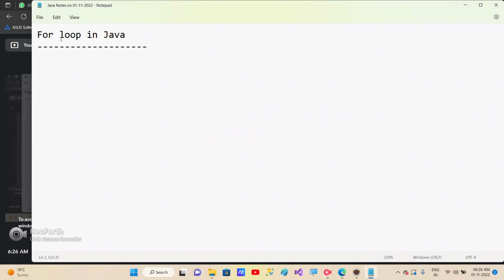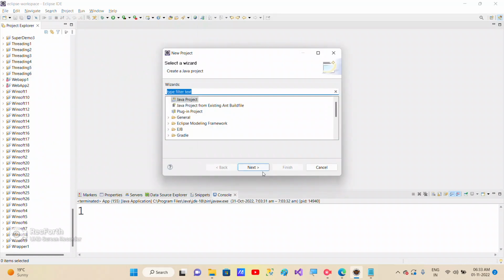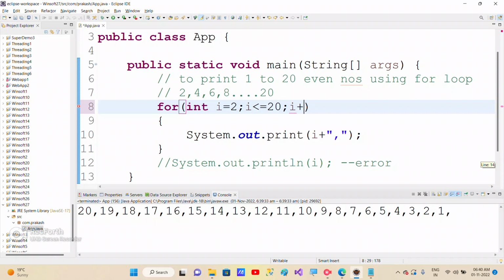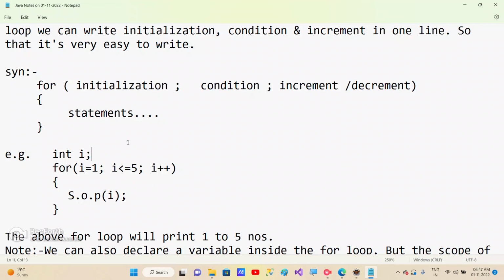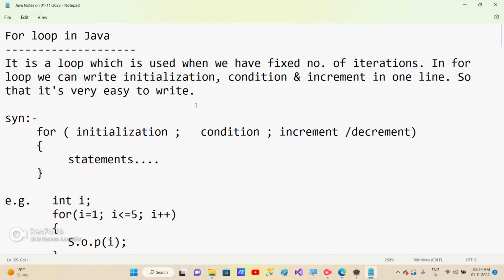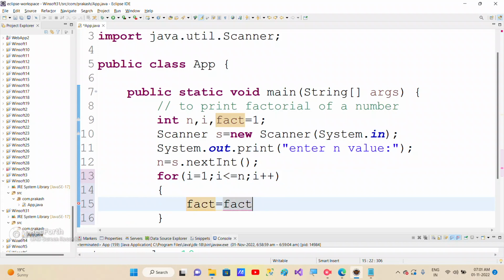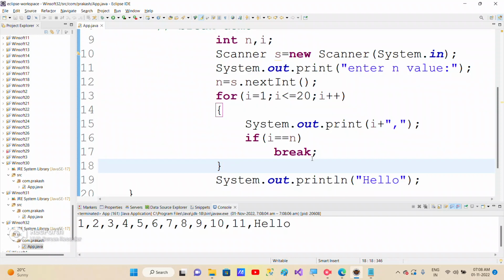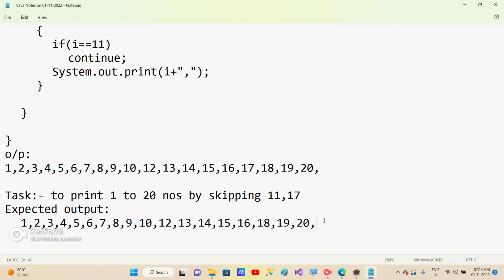For loop in Java by Prakash Gangumalla | break demo in Java by Prakash | continue demo in Java